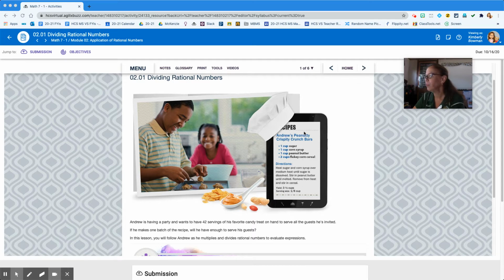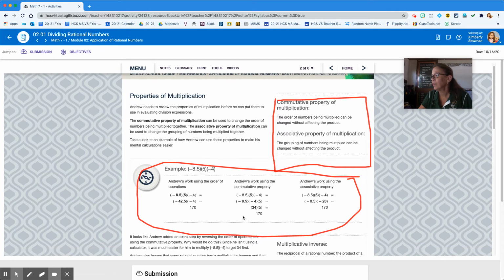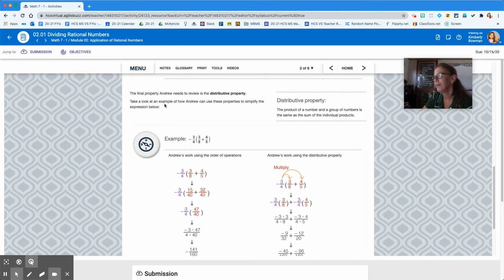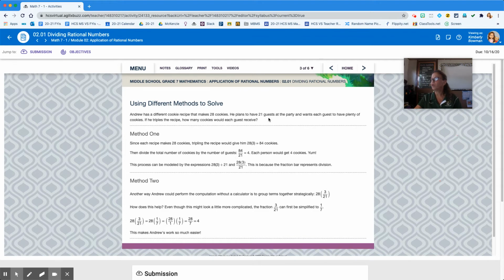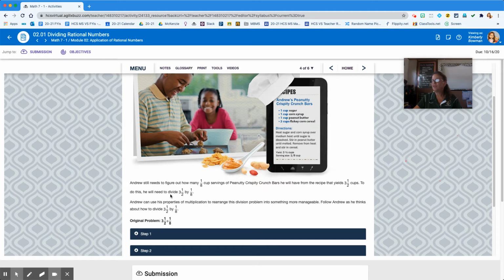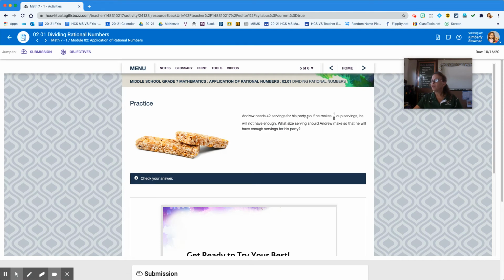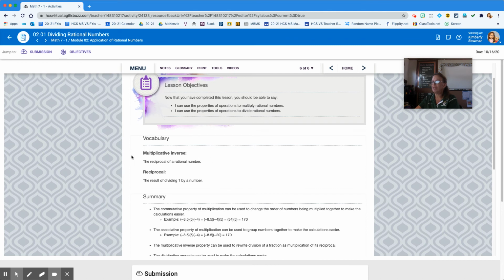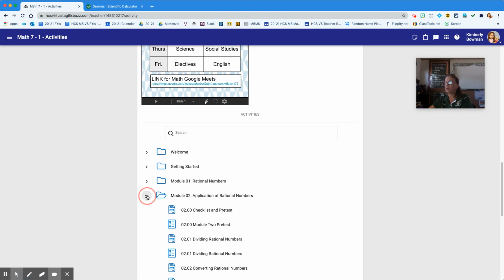02.01 Dividing Rational Numbers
What you should write down.